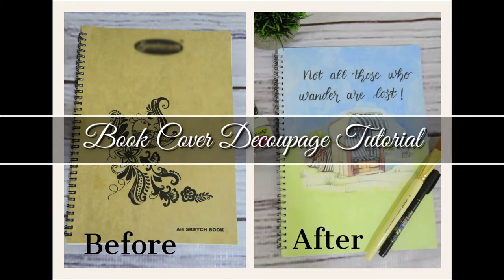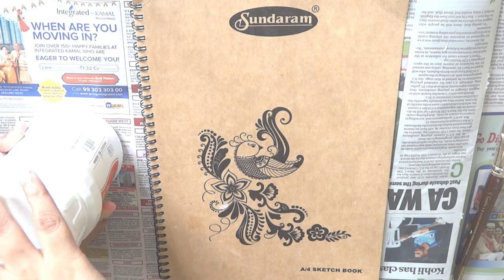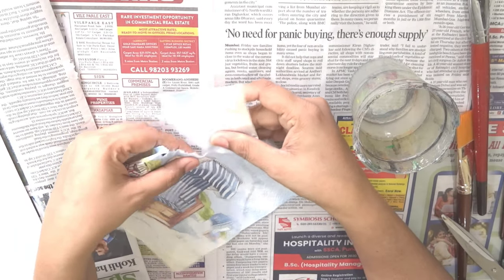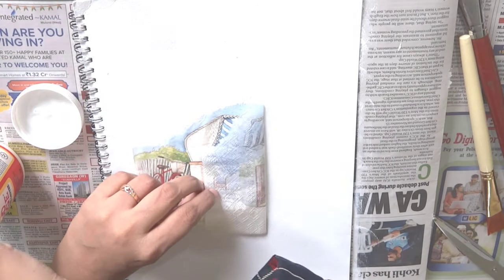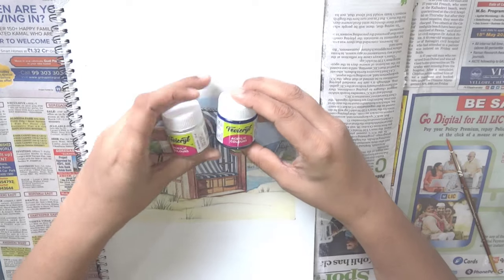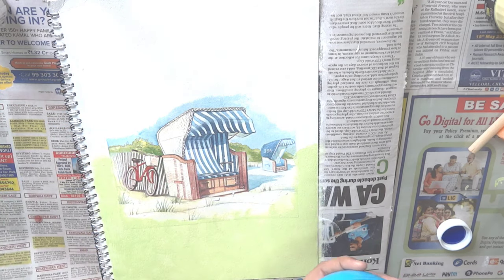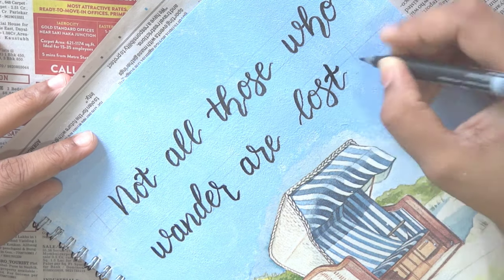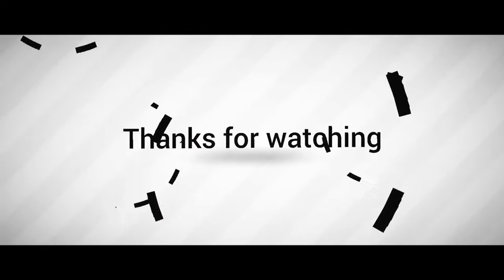Decoupage for Beginners | Decoupage Book Cover Tutorial | How to Decoupage a Book Cover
Hi Friends,

In today’s video, I will show you how I transformed a plain book cover into something very beautiful using the Decoupage technique. This technique can be used on any hardback book, notebook, or an album.

Here is a list of materials that I used for today's tutorial:
   • Spiral Bound Sketch Book. (Use any hardback book, notebook, or an album)
   • Camlin White Gesso
   • 3 Ply Decoupage Napkin
   • Mod Podge Decoupage Glue
   • Decoupage Varnish
   • Chalk Paints or Acrylic Colours
   • Flat and Round Brushes

I hope you will find this video helpful. I hope you will enjoy this video and please leave any comments, questions or suggestions that you may have in the Comments section below.